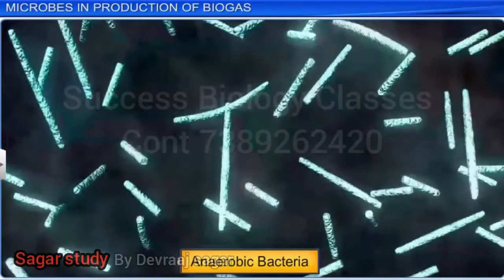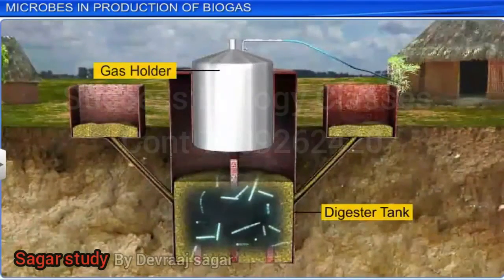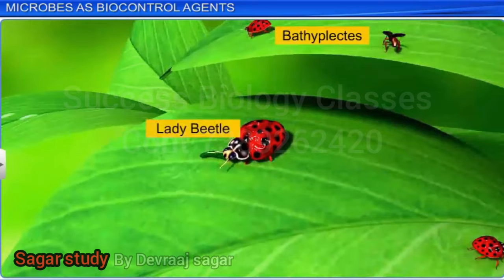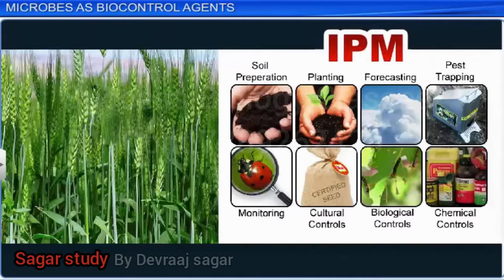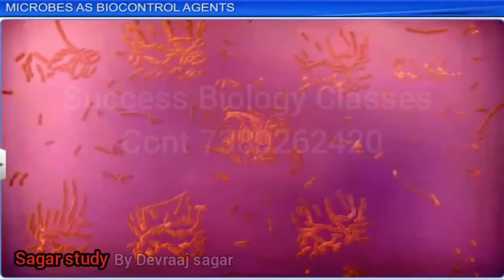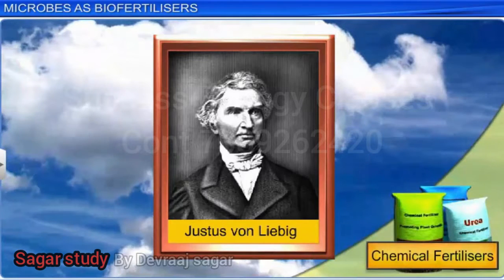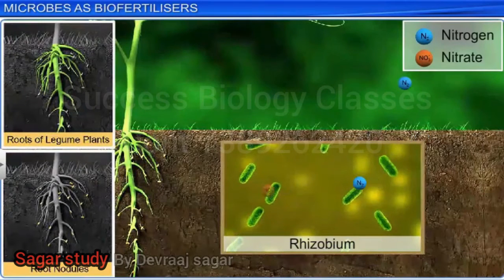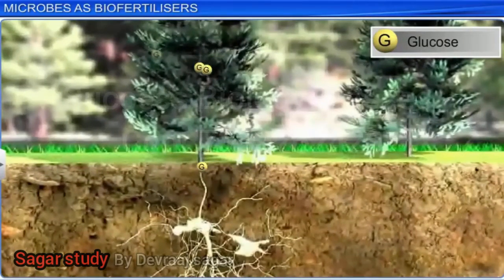CBSE Class 12 Biology Part 2 Microbes In Human Welfare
By Devaraj sagar